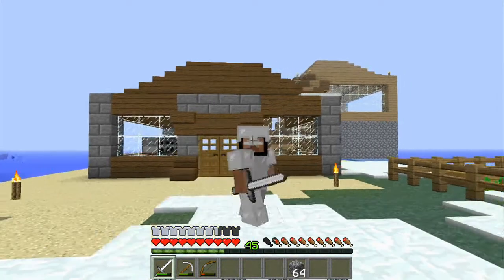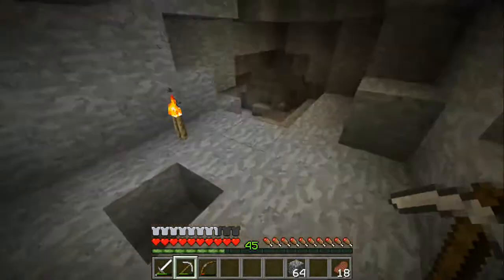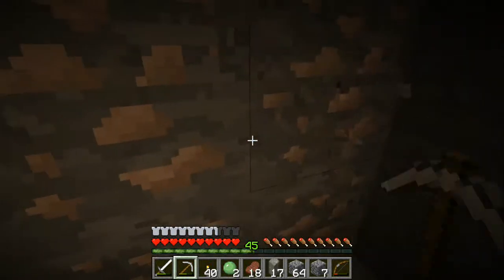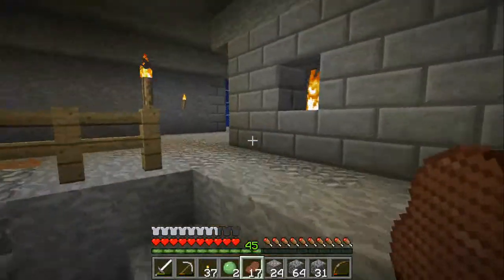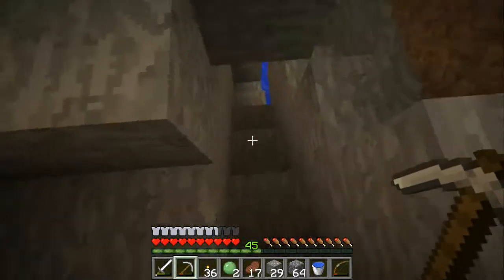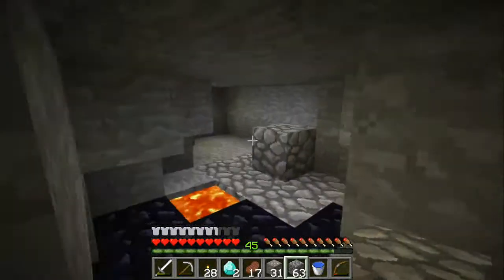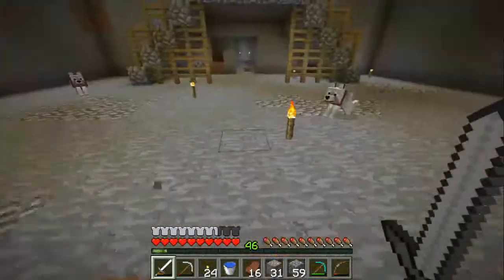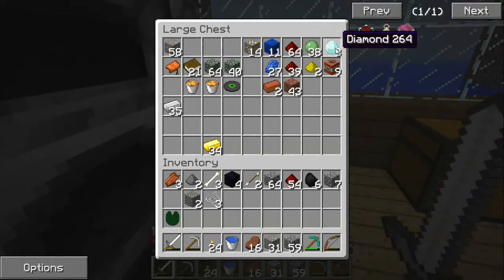Let's Play Minecraft! #12- SO MUCH COBBLE...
What's going on Ladies and Gents?! Thanks for stopping by! Its been some time since we jumped back into our Minecraft Survival series but nevertheless, as you can tell from this episode, I've been hard at work! now only if we can find even more diamonds!

Stay Classy Ladies and Gents!